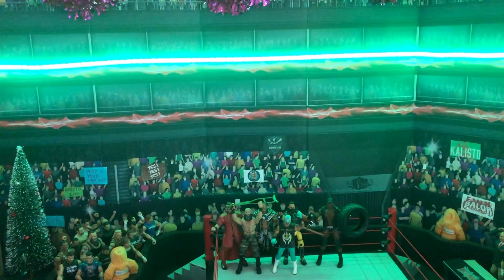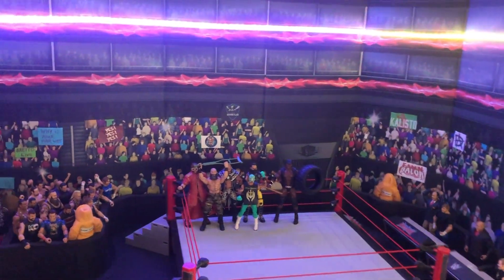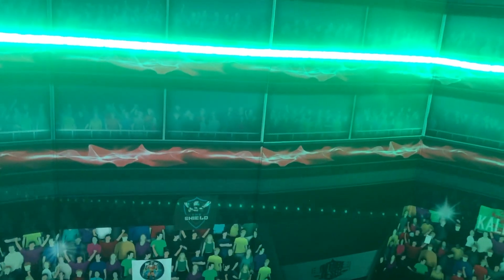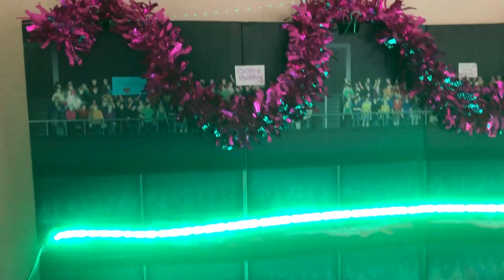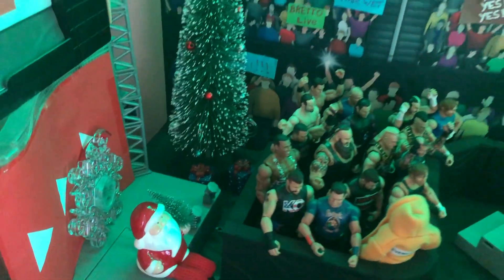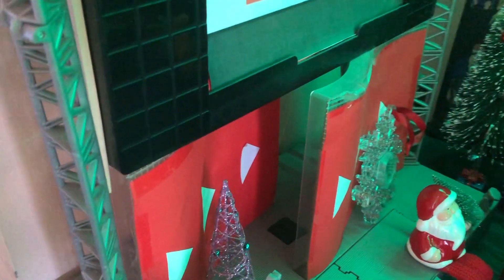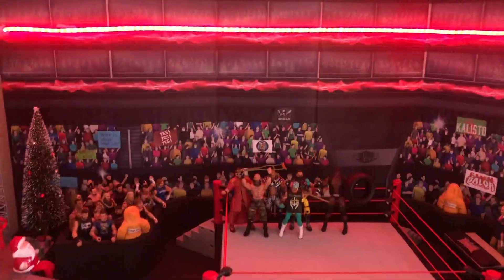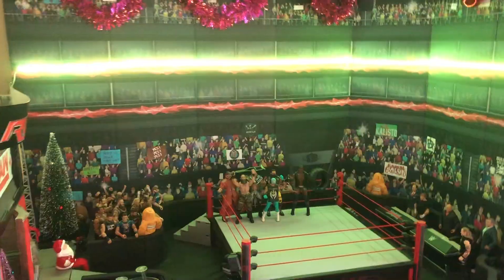CHRISTMAS WWE ARENA SETUP!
THIS CHANNEL IS FOR 13 YEAR OLDS OR OVER!